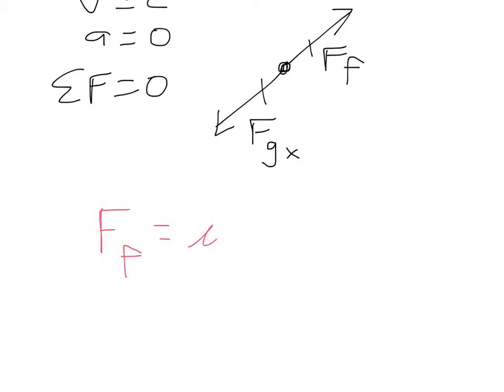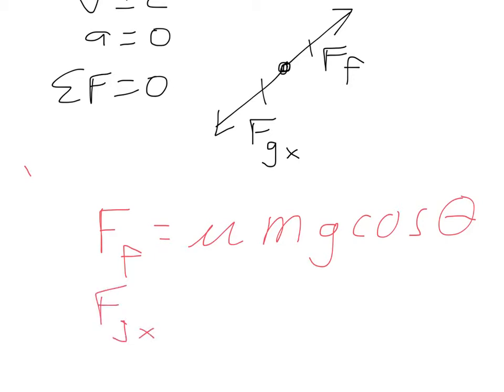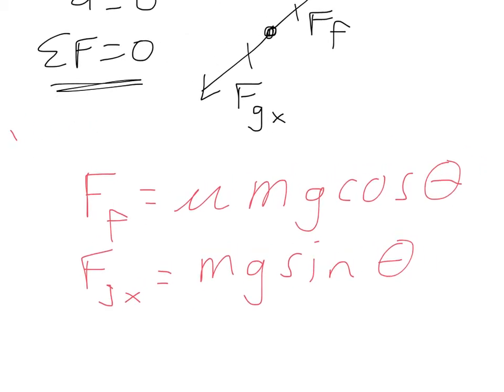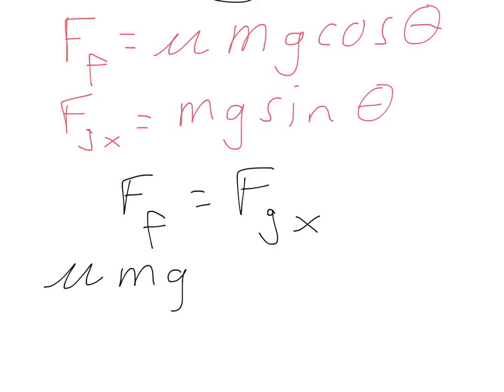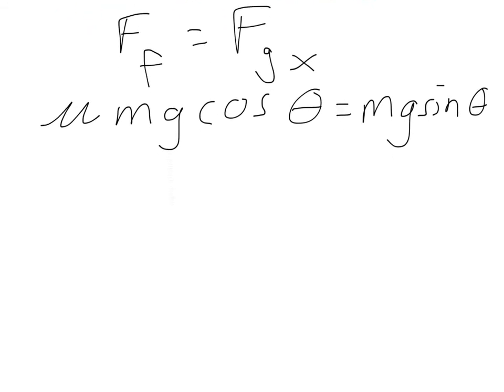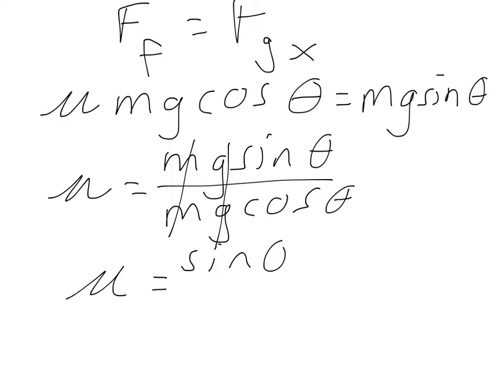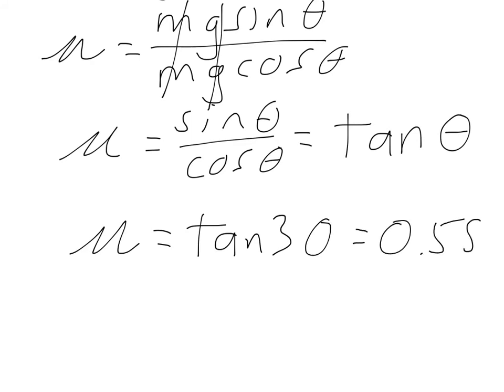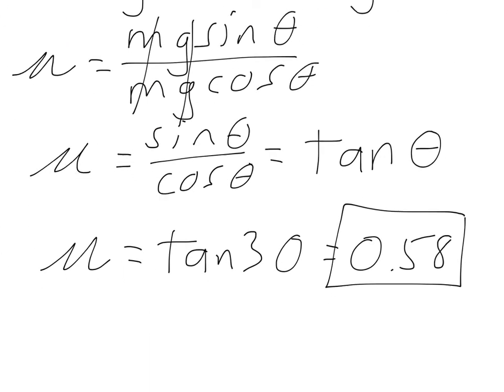Dynamics Example 18